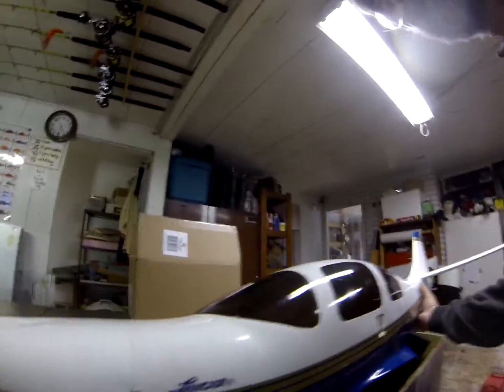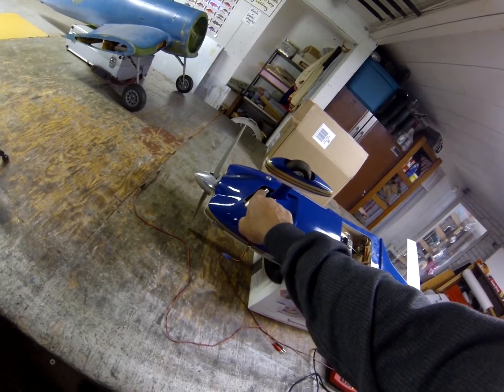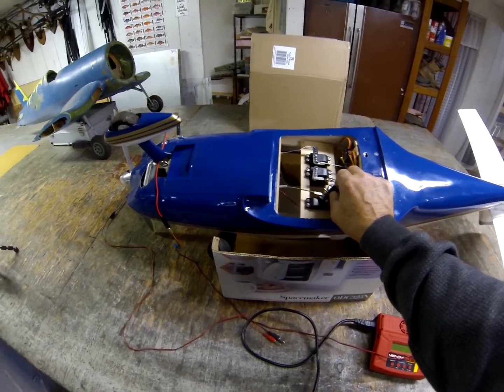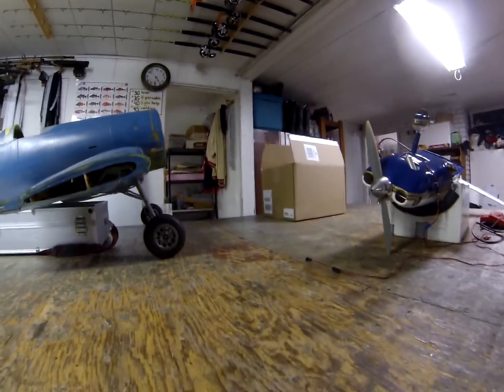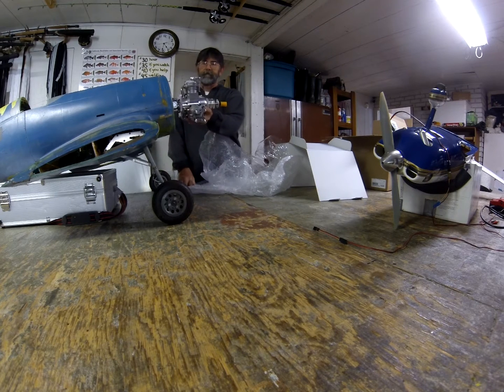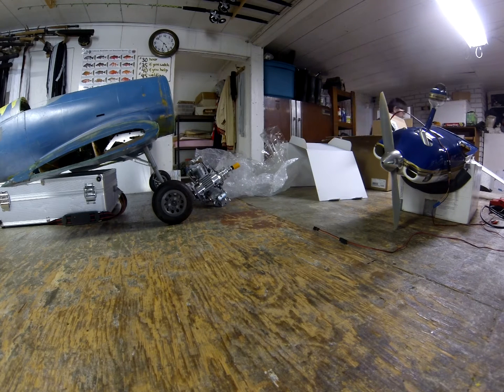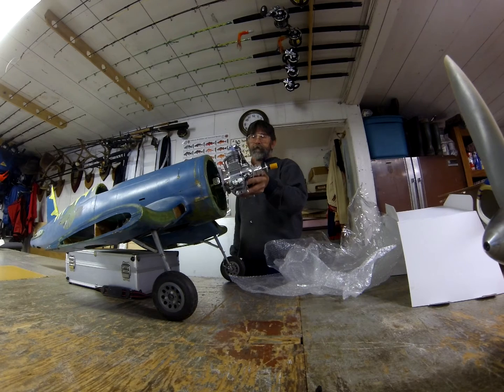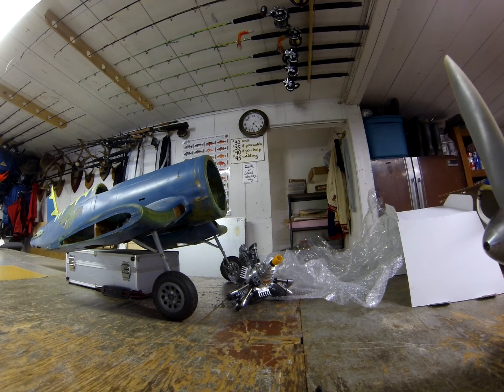Nother Nother Project Saito FG84R3